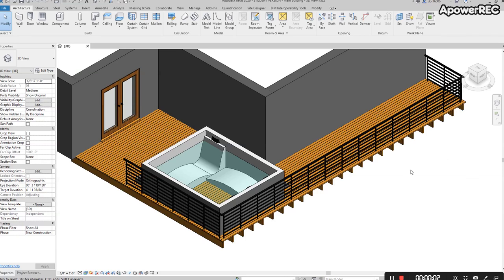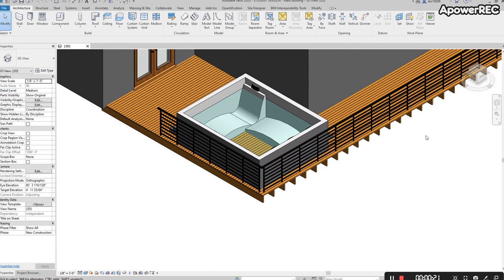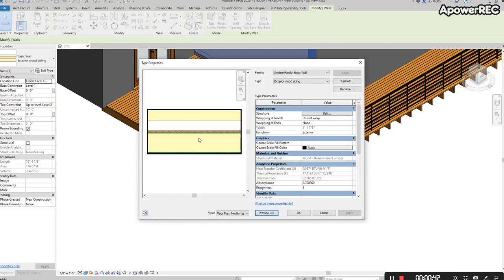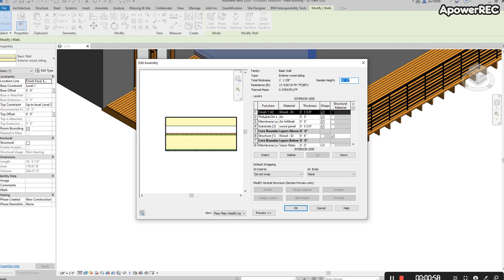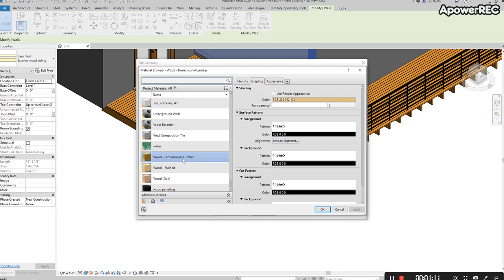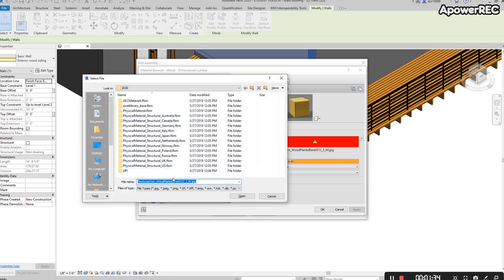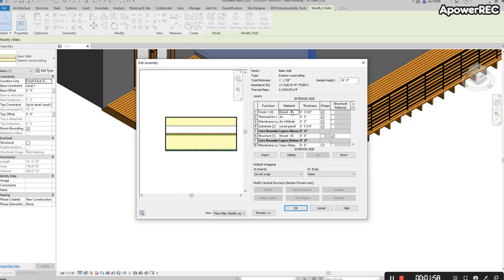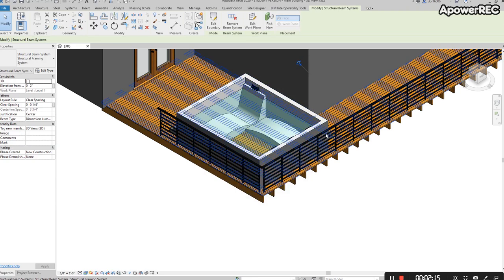Revit Video Tutorial wall graphics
Learn how to change the graphics of the wall, with changing the current one to one that you like.